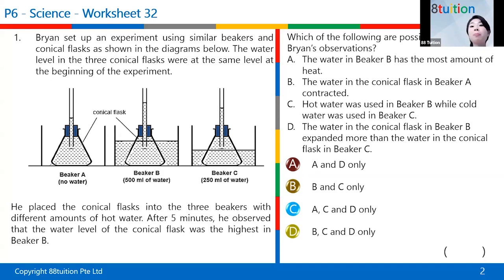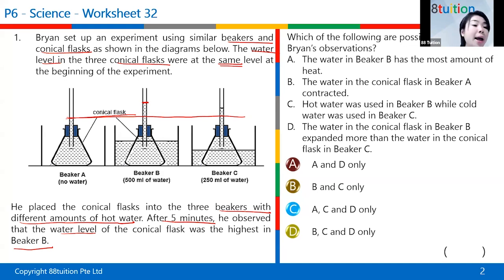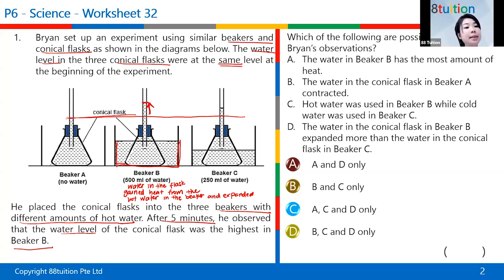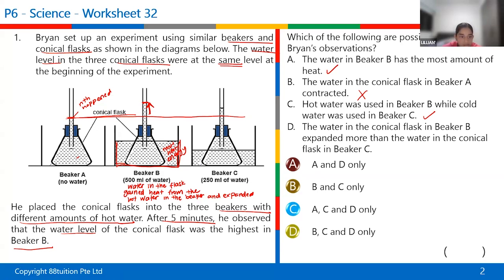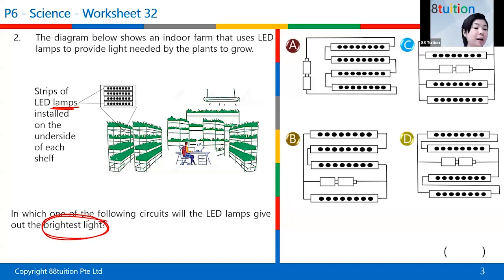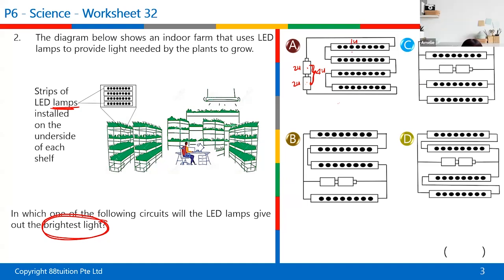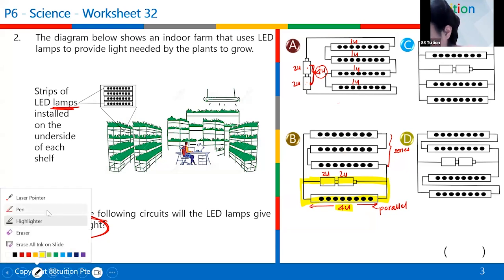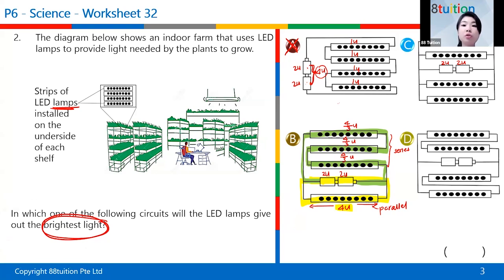P6 - Group B - Science - Tutorial 32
Highlights Of This Tutorial :

2024-P6-Science-PSLE Mock 1